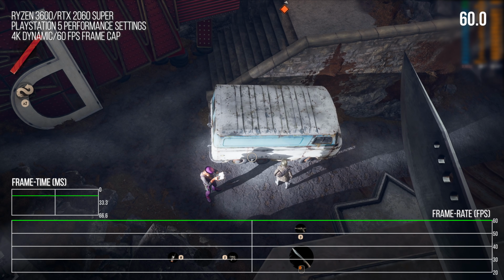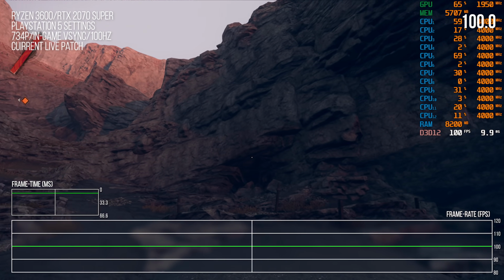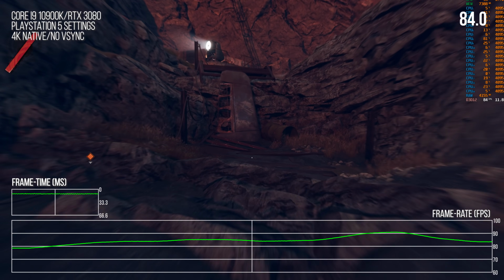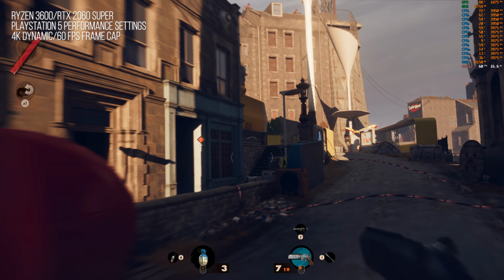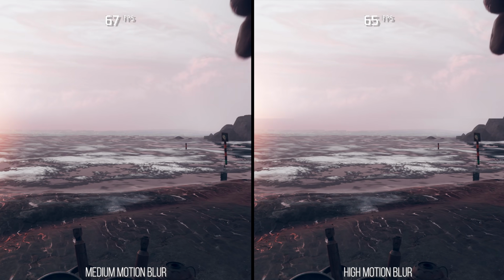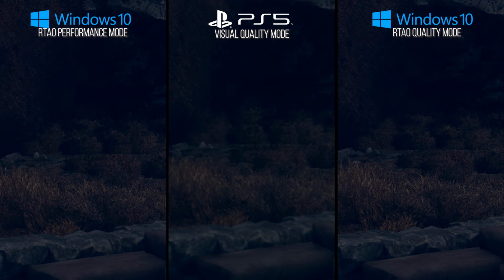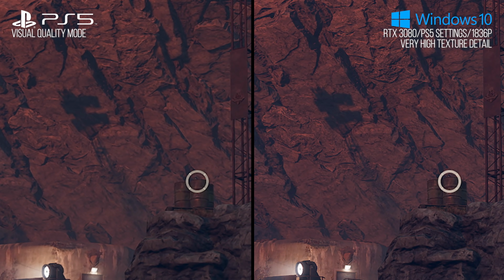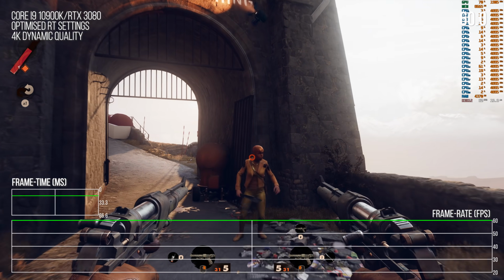Deathloop PC vs PS5, Optimised Settings, Performance Testing + More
Arkane's Deathloop is an extremely impressive game on PS5 - but what's the score with PC? Alex Battaglia stacks up the PC version against the console game, generates optimised settings, talks about the so-called 'micro stutter' issues and essentially tells you everything you need to know.